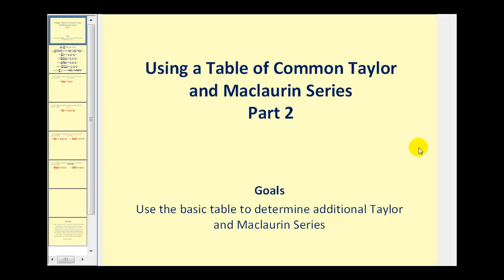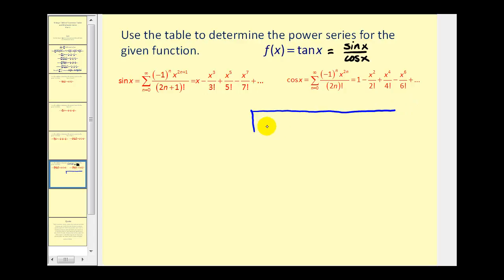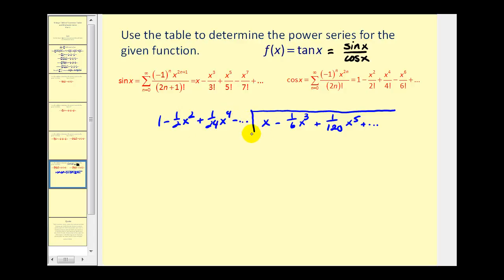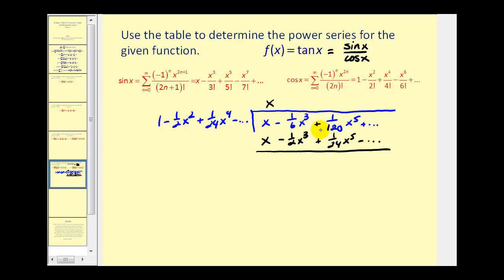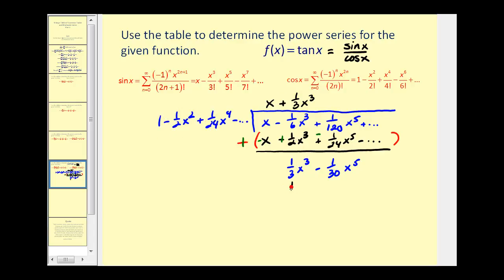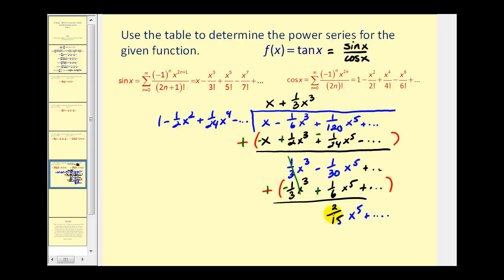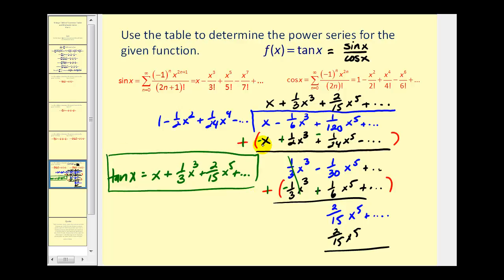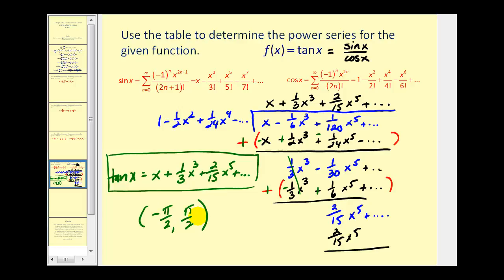Using a Table of Basic Power Series to Determine More Power Series - Part 2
This video shows how to use the table of basic power series to determine additional power series.  It shows an example requiring division of two power series.